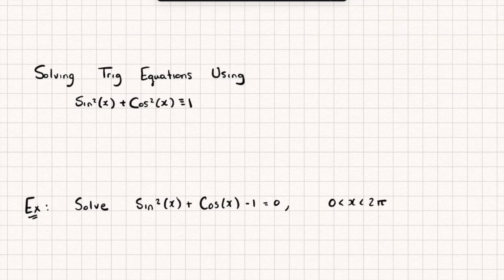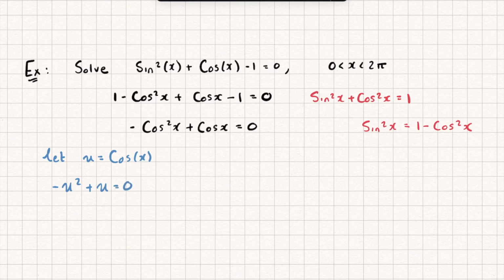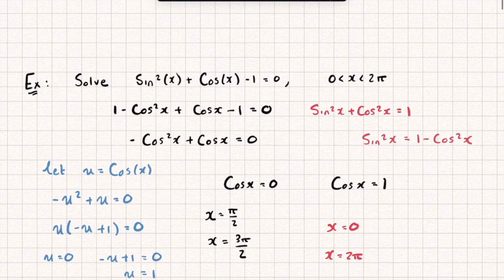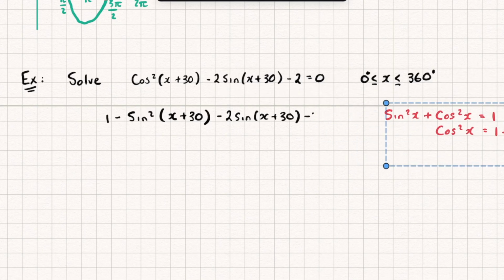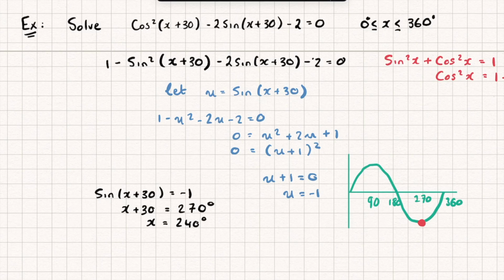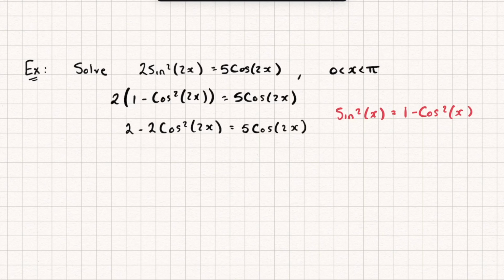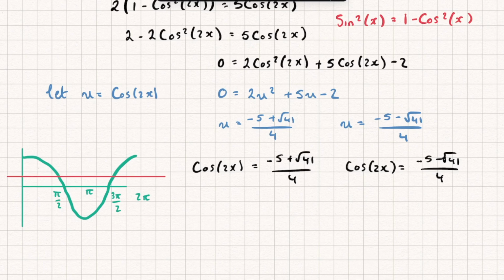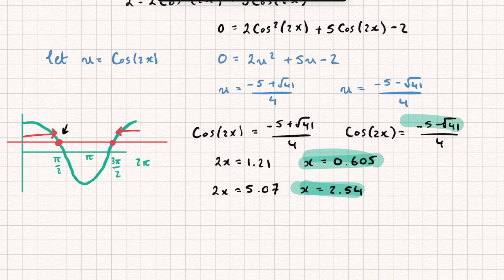Solving Trig Equations Using Identity sin^2(x)+cos^2(x)=1 (Trigonometry 14) | A-Level Maths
In this video we'll look at solving trig equations using the identity sin^2(x)+cos^2(x)=1 :)

Timestamps:

Intro 0:00
Example 1 0:20
Example 2 4:20
Example 3 7:51